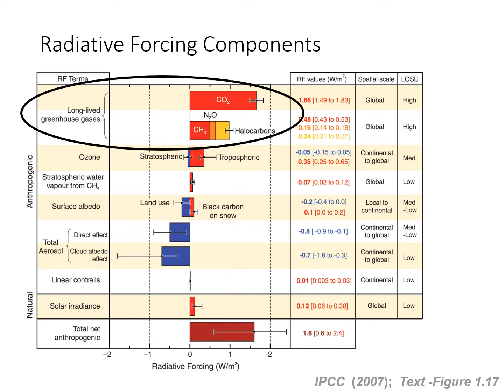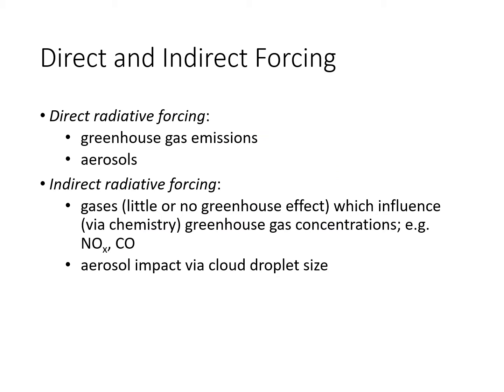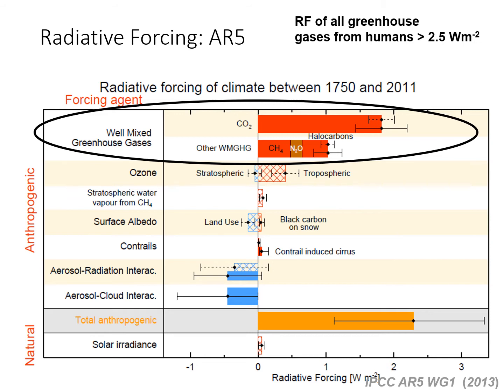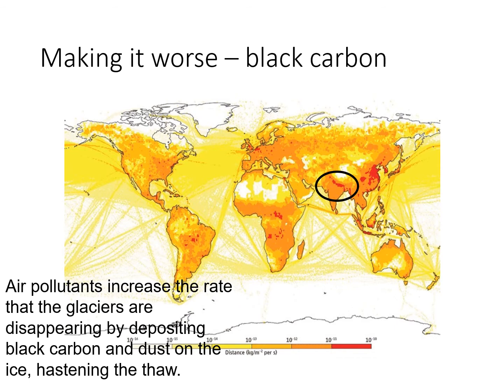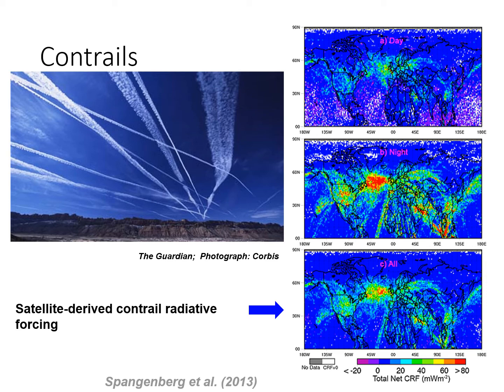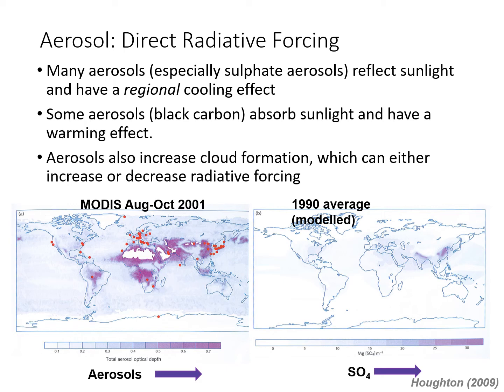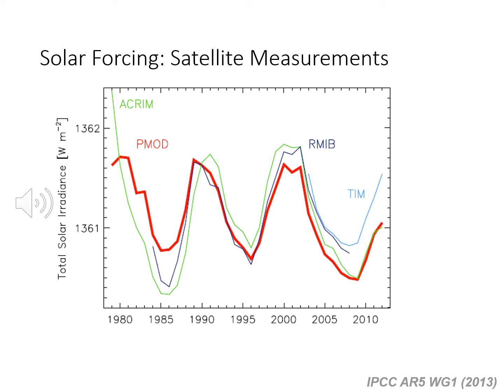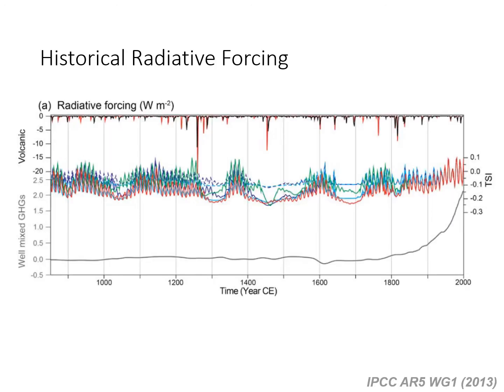Lecture 6 16 41